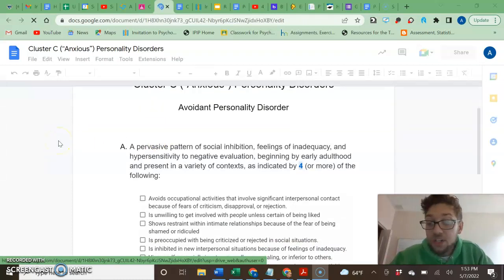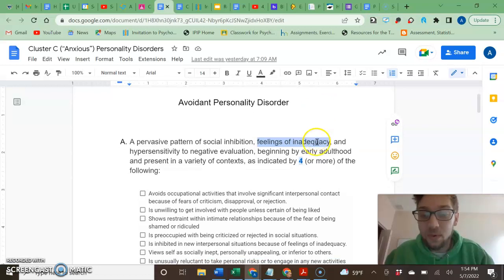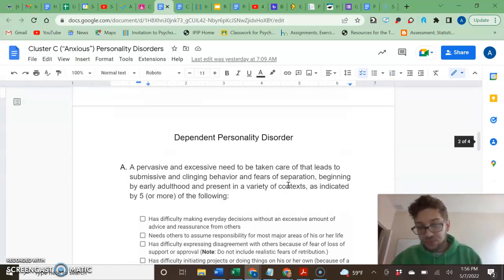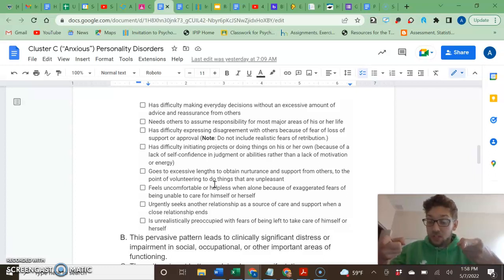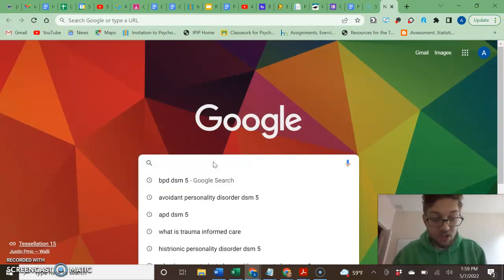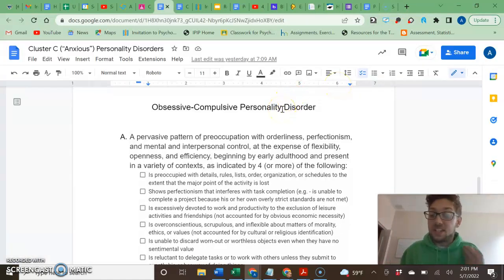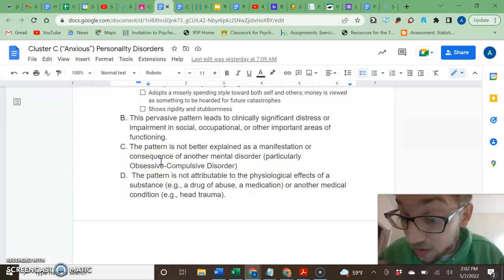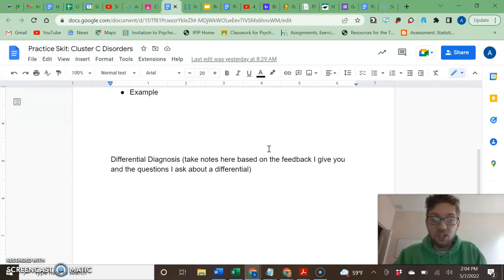5_6_CusterC